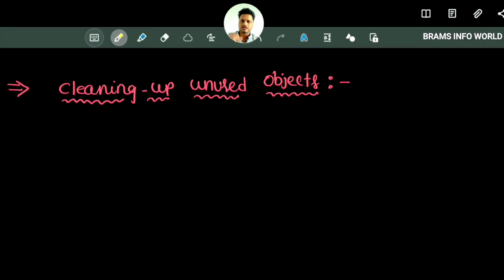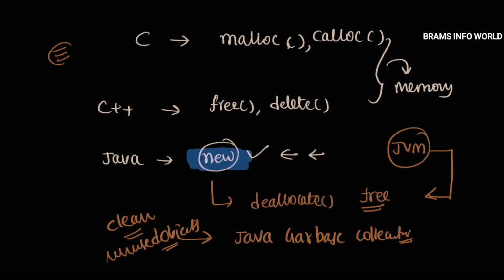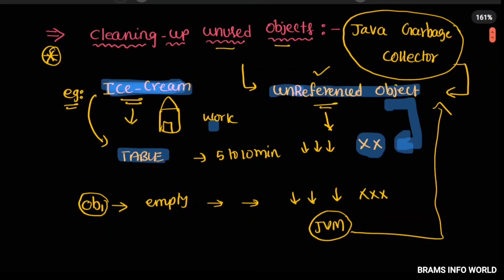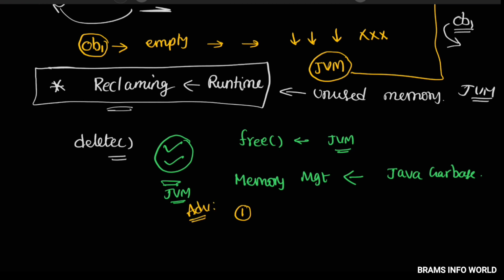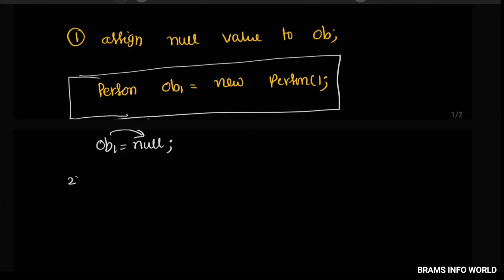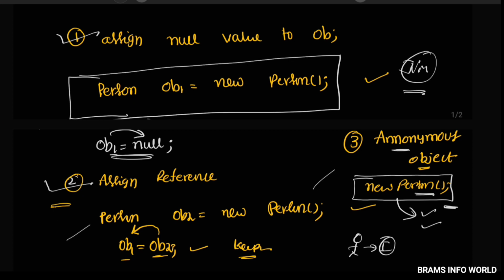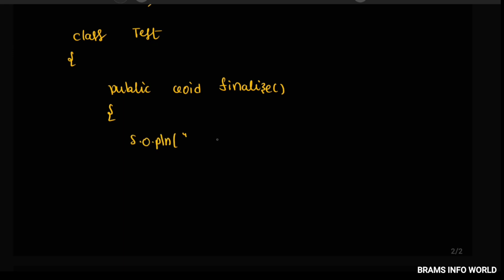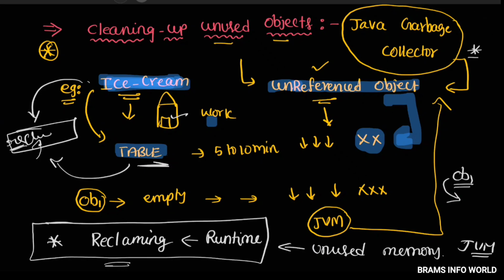🛎CLEAN UP OF OBJECTS || JAVA GARBAGE COLLECTOR